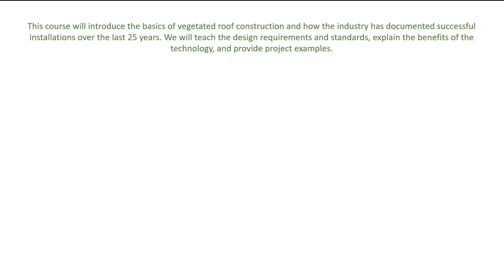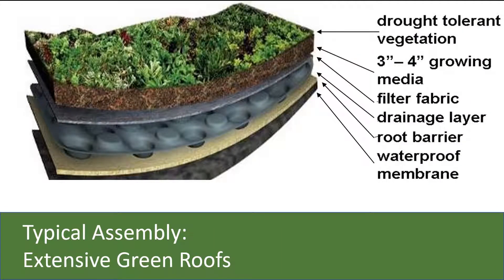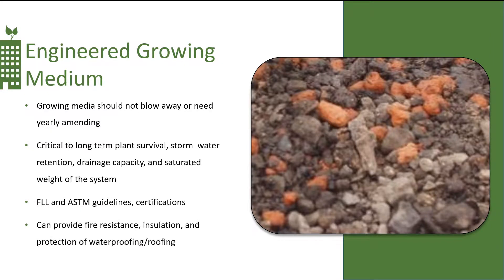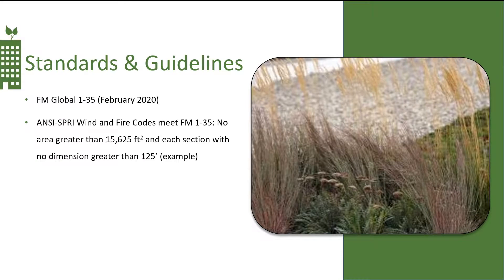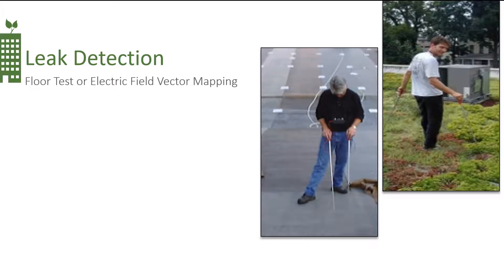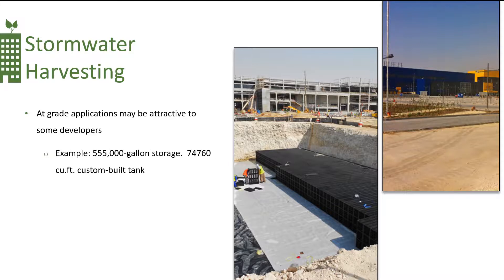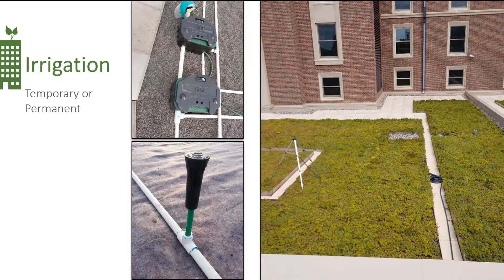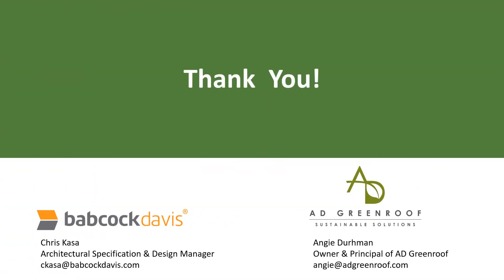IBD07F Green Roofing: Blending Built Environments with Nature to Maximize Rooftop Productivity